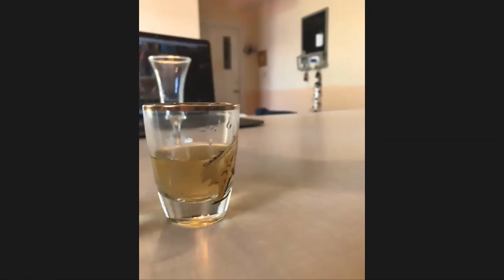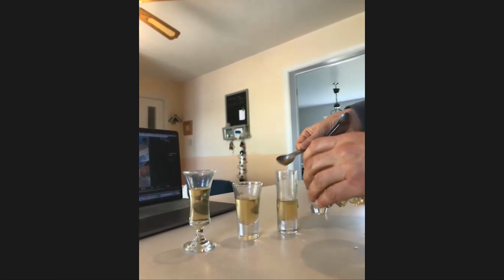ISU Chem 140 Significant Figures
Dr. Willy Hunter and Kevin Diaz talk about significant figures.